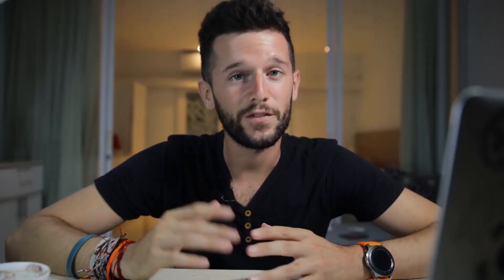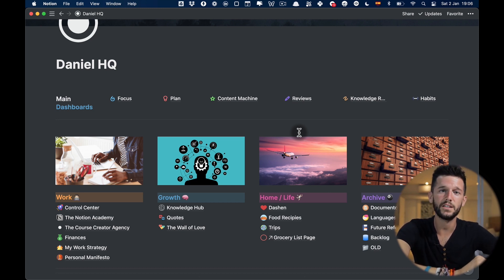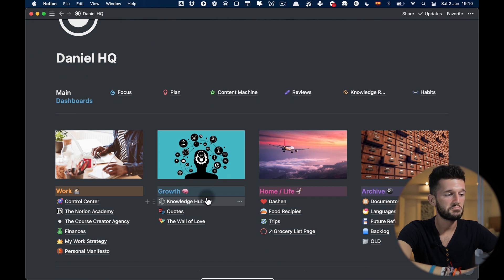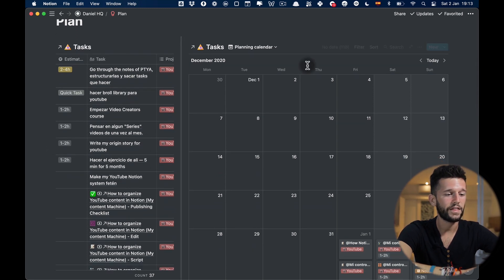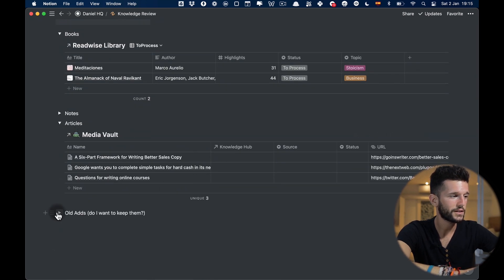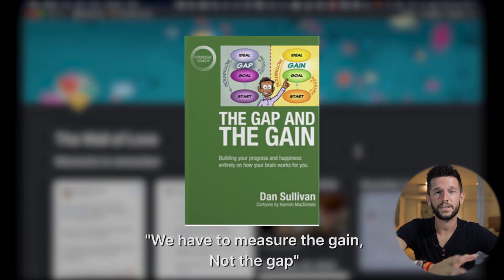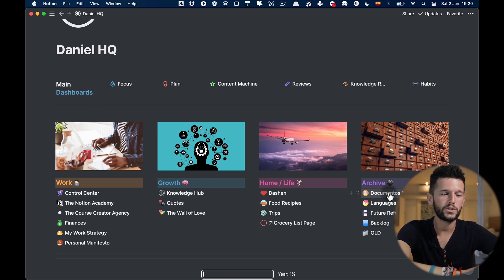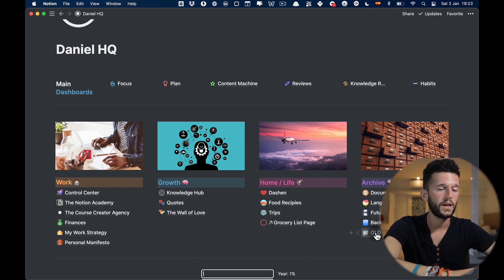My Start Here Page in Notion and Tips To Create Yours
Creating a Start Here page in Notion is one of the first things every Notion user should do to avoid creating a mess of a system.

This page helps you get organized and know where everything's located.

Hello peace of mind!

⏰ Timestamps:
0:00 Intro
0:41 Why we need a Start Here page
1:56 Start Here Page Tour
2:13 The Backlog
3:02 The Control Center
3:42 The Knowledge Hub
4:25 The Focus Dashboard
5:02 The Planning Page
5:37 The Content Machine Dashboard
6:01 The Reviews Page
6:19 The Knowledge Review Dashboard
6:55 The Habits Dashboard
7:33 The Wall of Love
8:39 The Recipies Page
8:53 The Trips Dashboard
9:39 The Scanned Documents Page
10:28 The Future Reference Page
11:09 The Good Old Page
11:50 Tips to Create Your Own HQ Page

🎥 Equipment I use:
- My light tripod ☀️ 100% recommended internet tools I use almost daily

🎒 Resources:
→ FREE Blueprint of a Wildly Efficient Agency (copy the system):